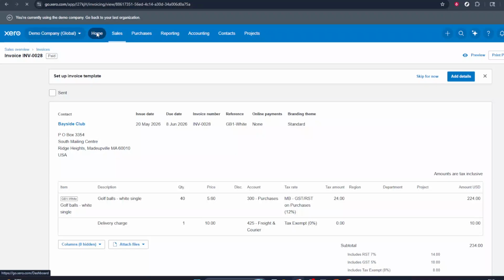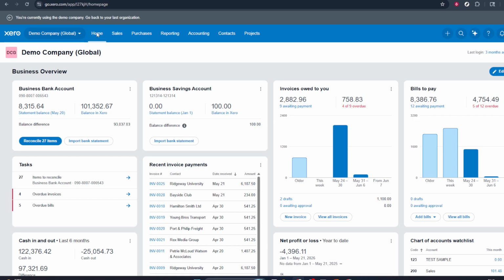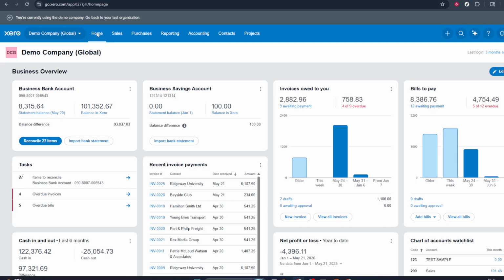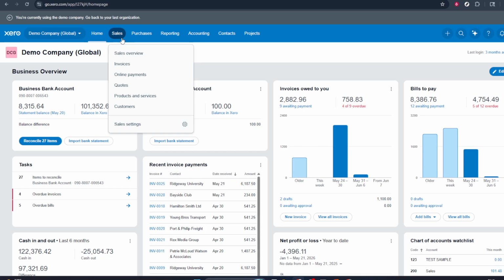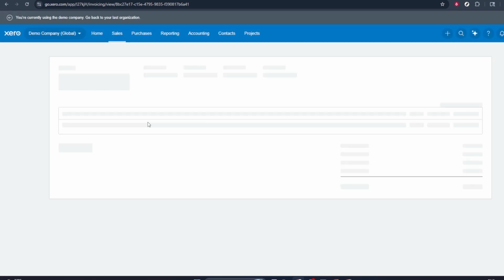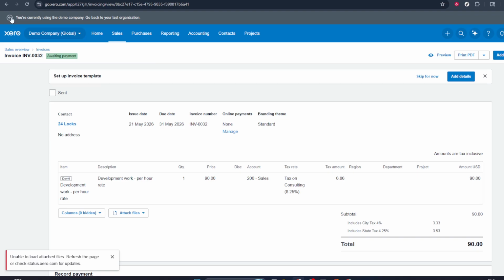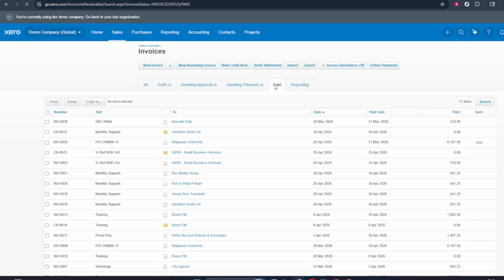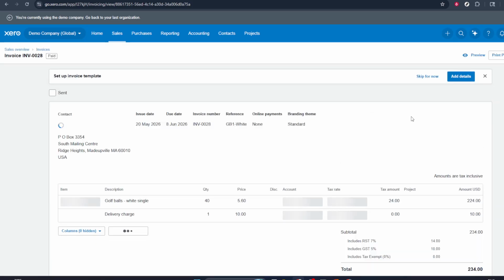How to Send a Payment Receipt in Xero | Step-by-Step Guide 2026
In this video, you’ll learn how to send a payment receipt in Xero so customers can receive proof of payment quickly and professionally.